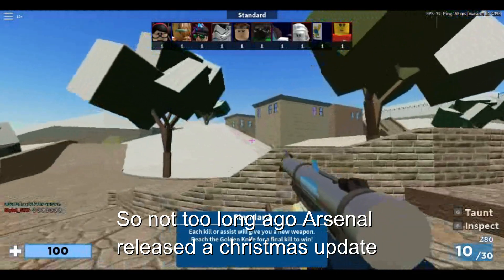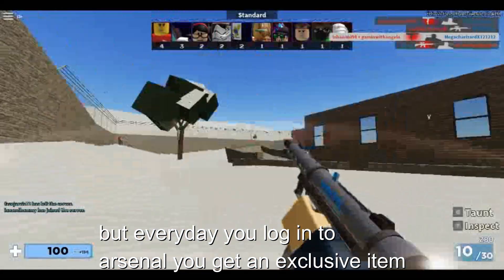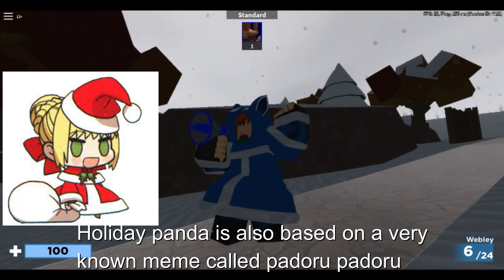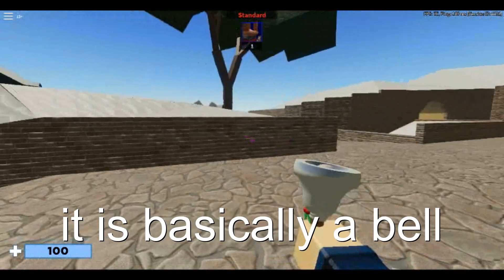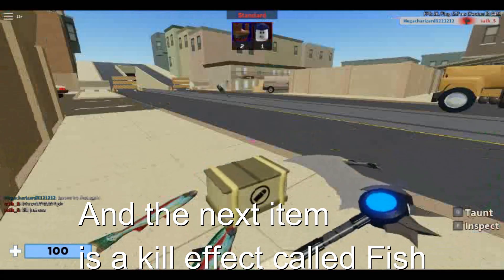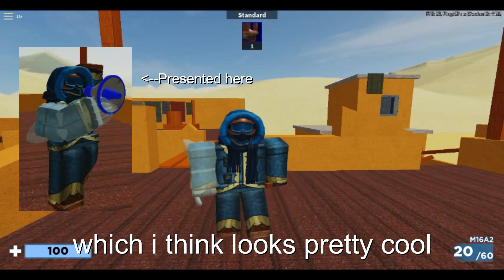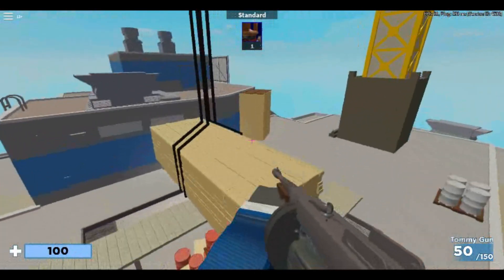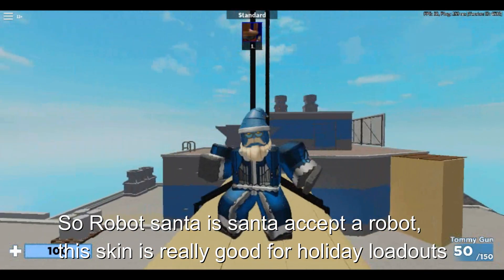Arsenal Christmas part 1 review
So i decided to take a look into the Arsenal Part 1 christmas event
and i gotta say the prizes had some ups and downs
I just wanted to say sorry for all the slow and late Uploading, im gonna take a little break off of youtube, but i will post from time to time